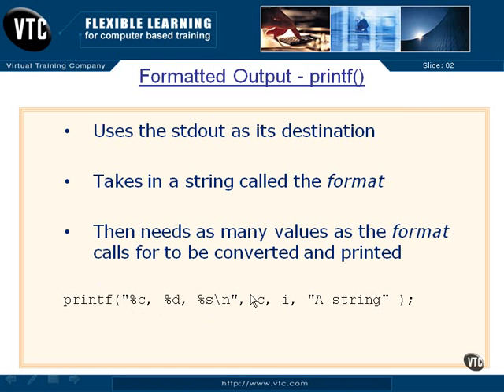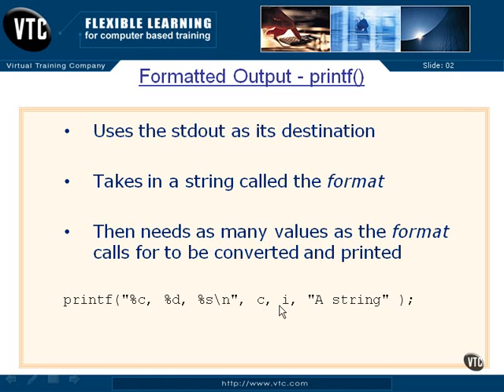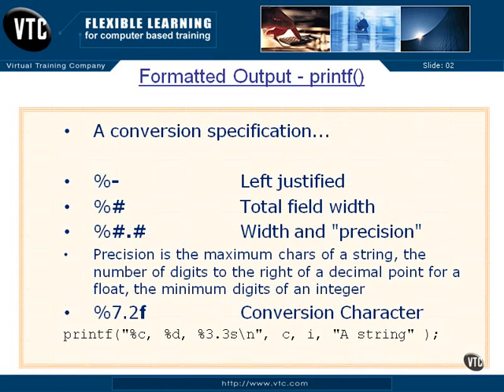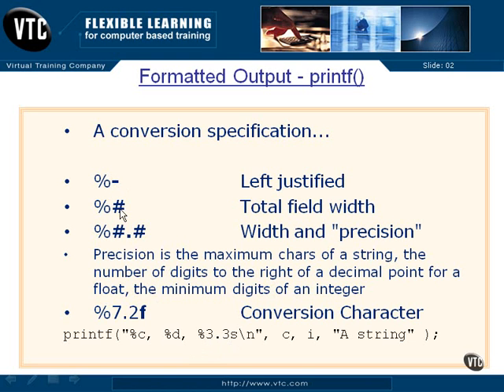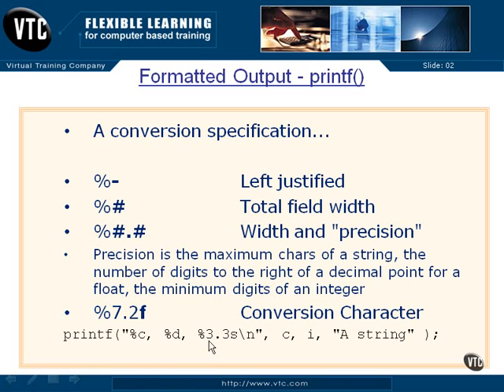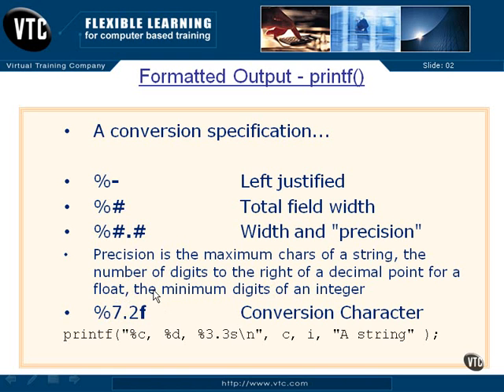08 03 Formatted Output Printf PT1 | C Tutorial